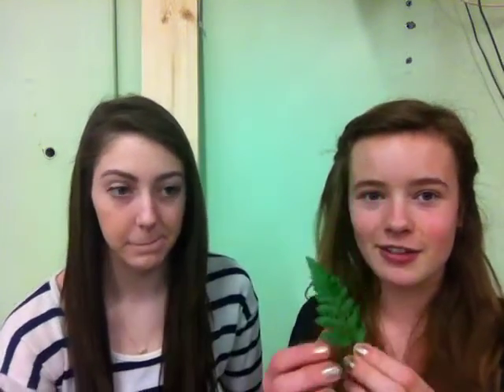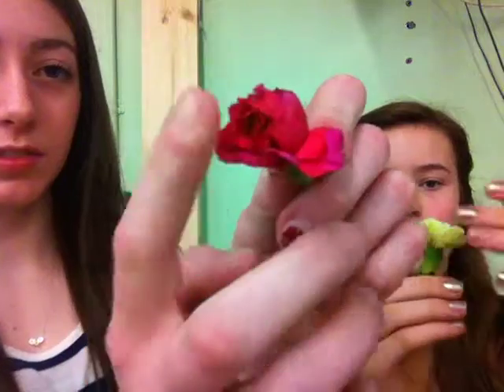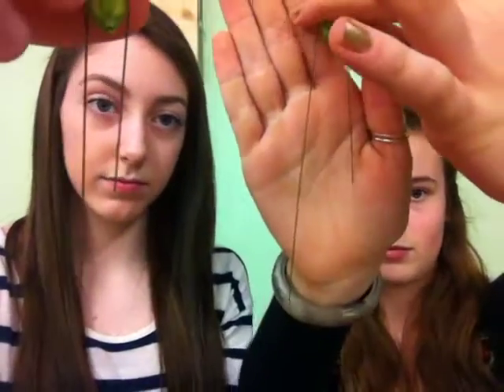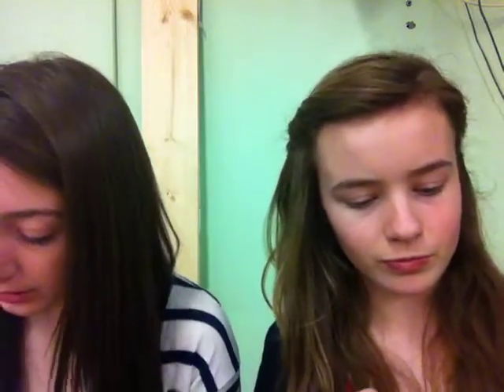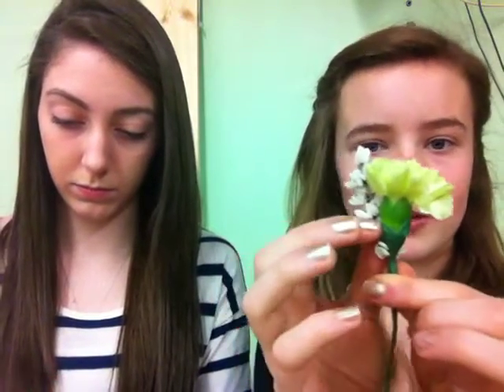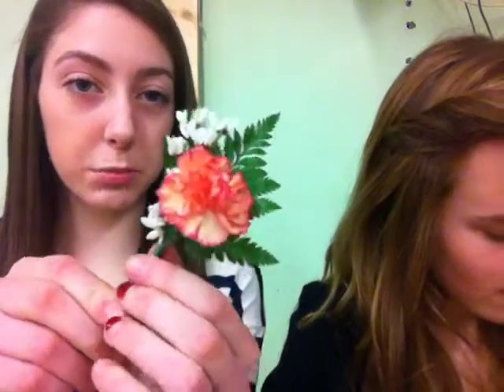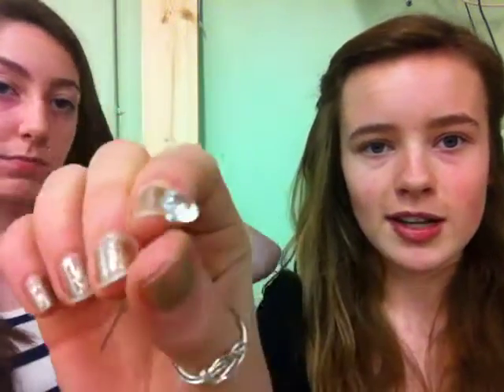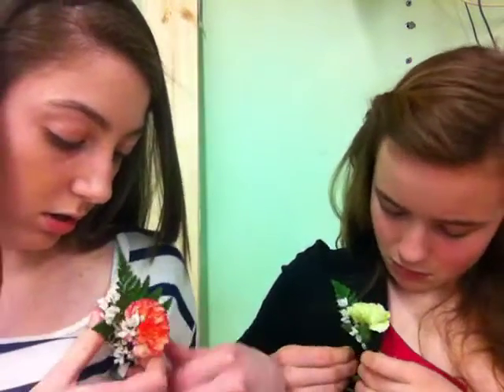Flouriculture Final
Lindsey's and Tia's Final
HRVHS
How to make a boutonnere